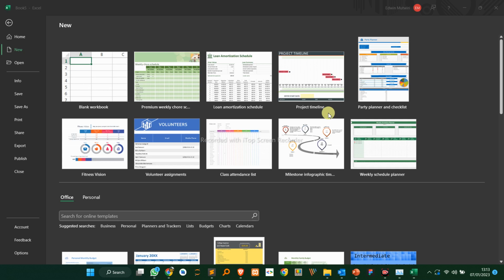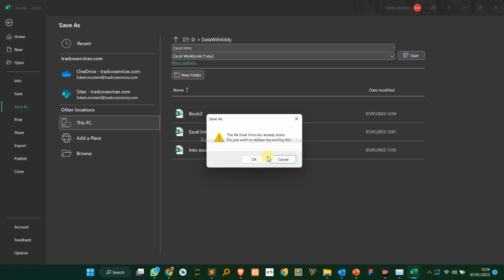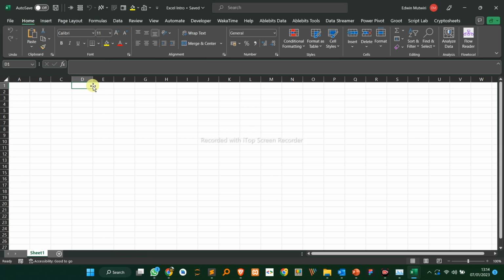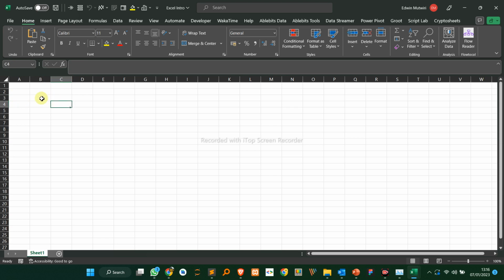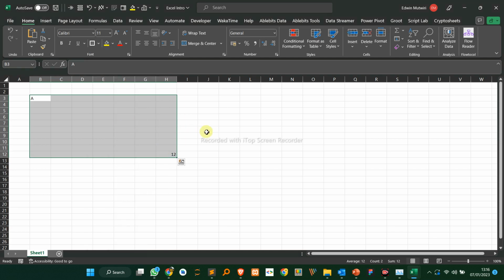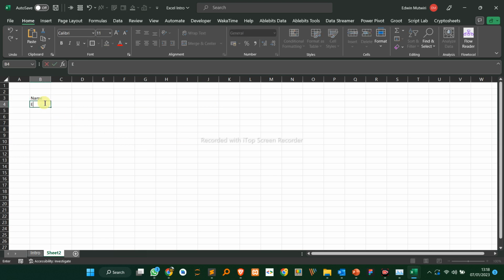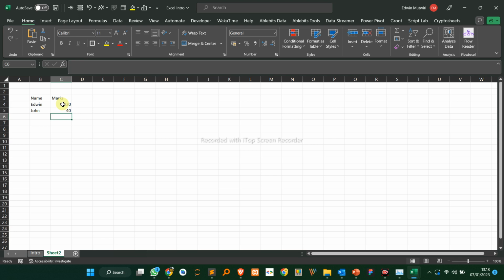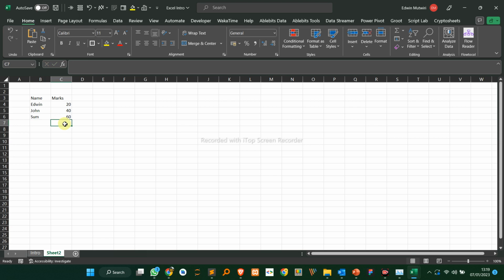Excel Basic Tutorial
Master the fundamentals of Microsoft Excel usage. How to set up a spreadsheet and enter data into Excel. Discover helpful Excel shortcuts. Recognize the functions of the Excel Ribbon's menu bar and its locations. To improve how your data is displayed, learn Excel formatting. For all Excel versions, this basic tutorial is available (Excel 2010, Excel 2013, Excel 2016, Excel 2019 and Excel for Office 365).